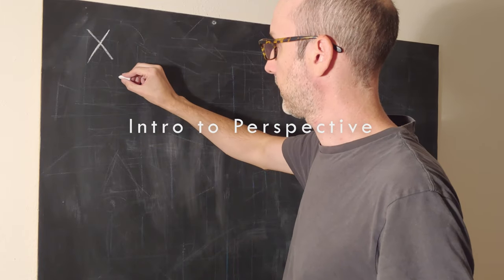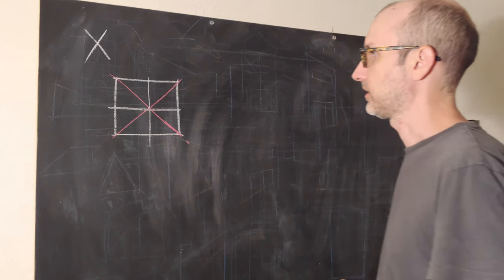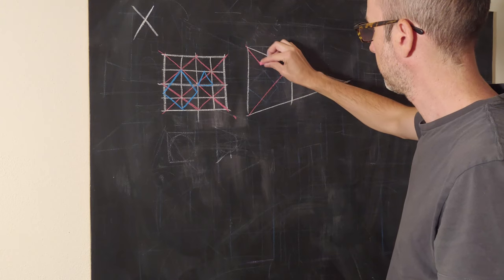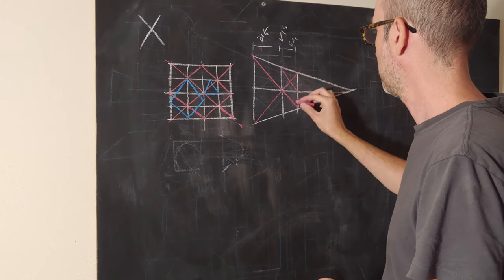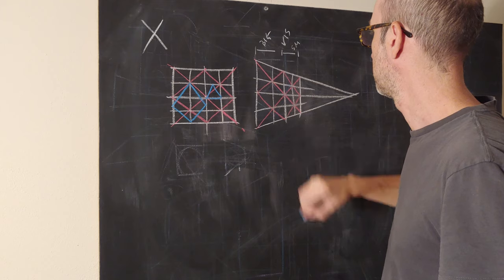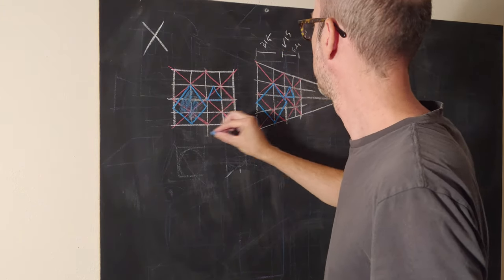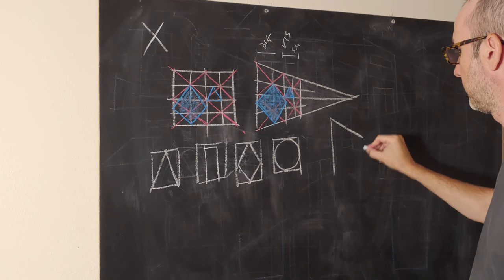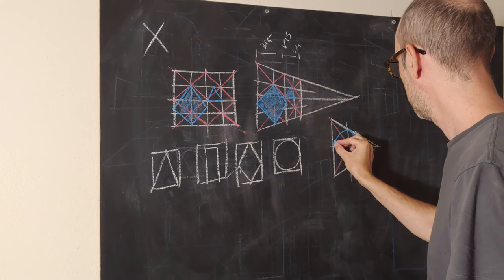Intro to Perspective: X-Method Subdivision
This video is all about using the X-method to center and subdivide planes in perspective.